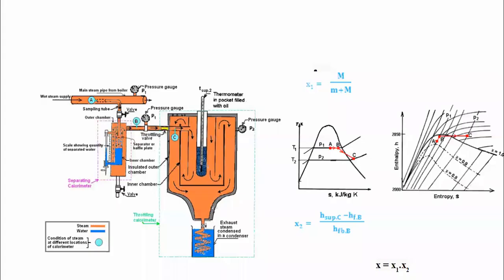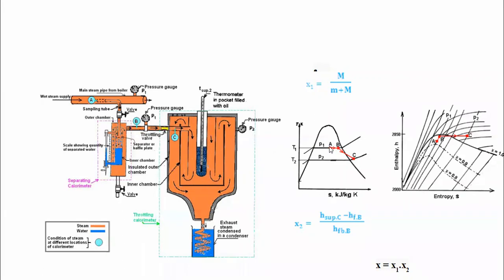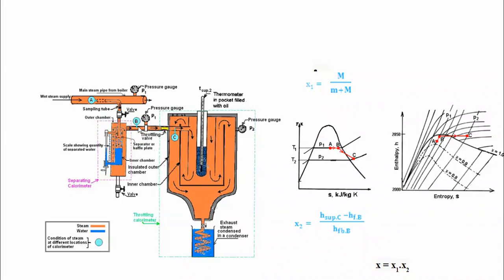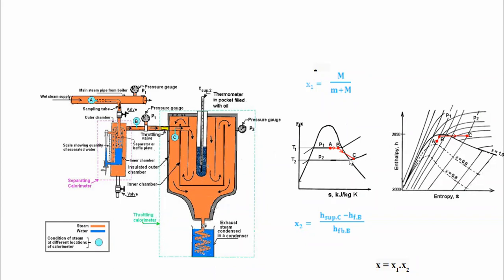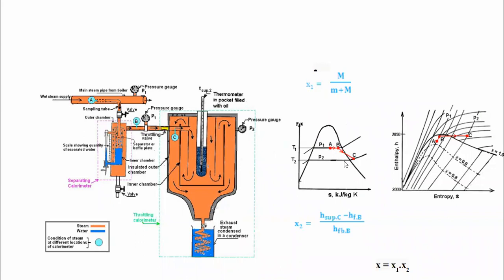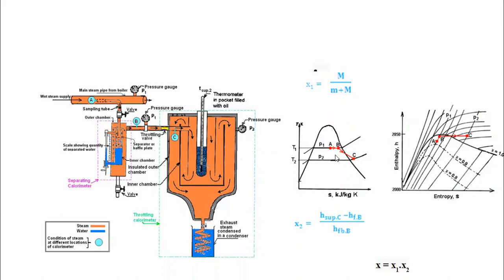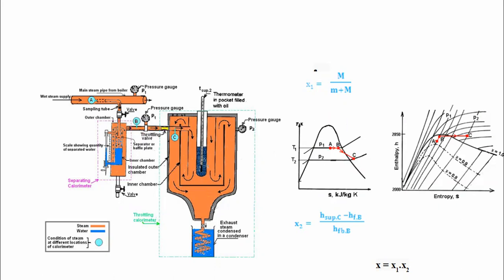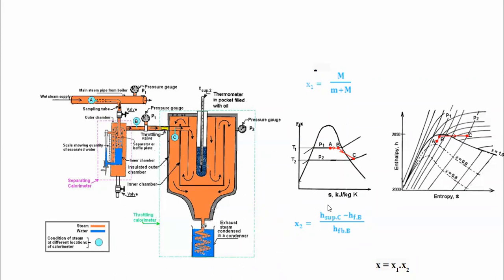Why seperator is used in seperating and throttling calorimeter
steam